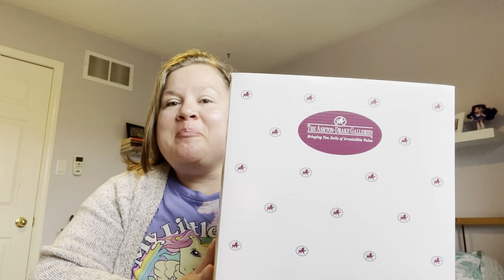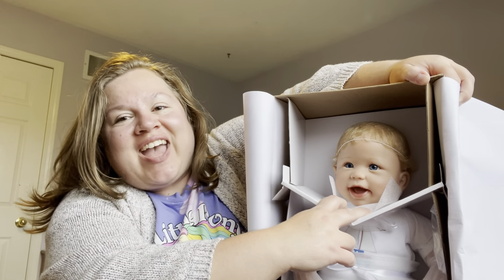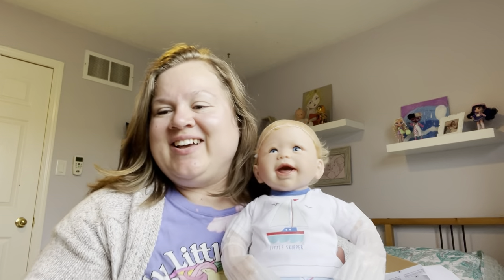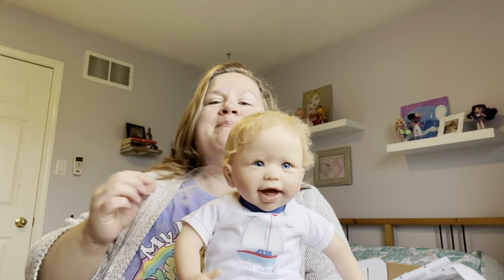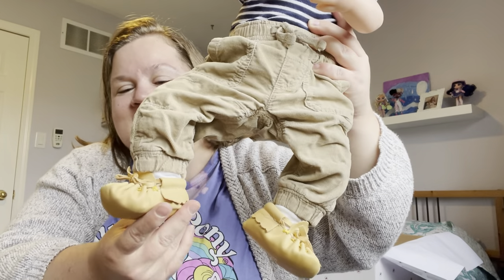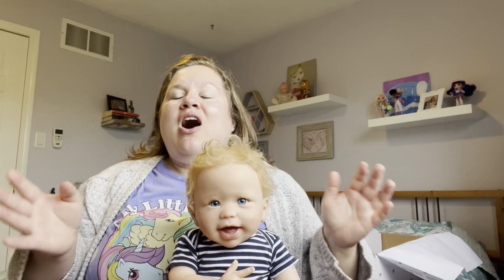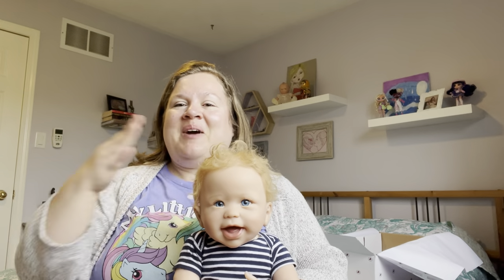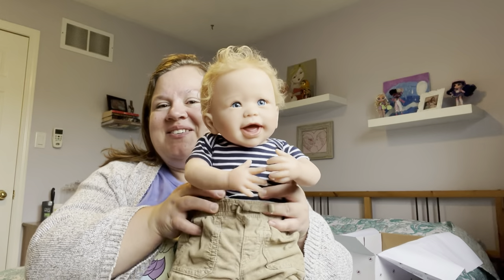Little Skipper By Ashton Drake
Hi guys thank you for stoping by. Come watch me unbox this cutie ☺️ little skipper by Ashton Drake. He was sculpted by Linda Murray.